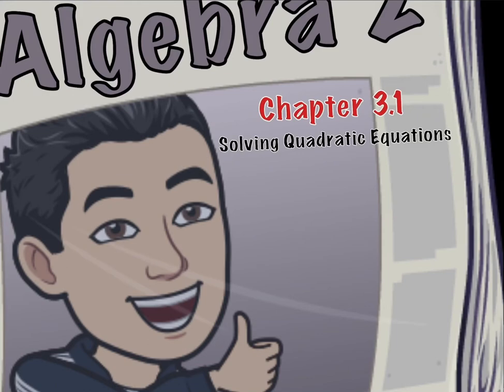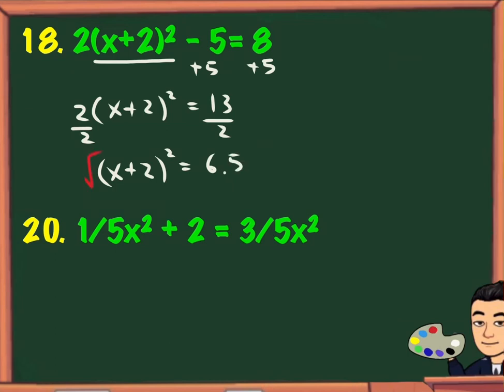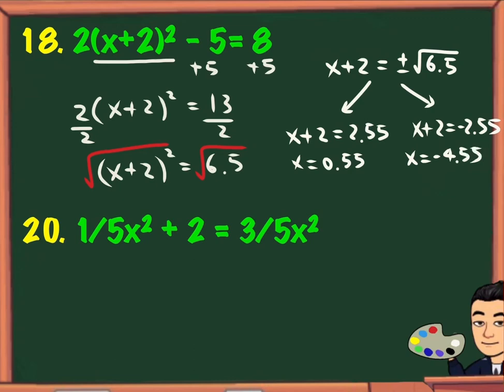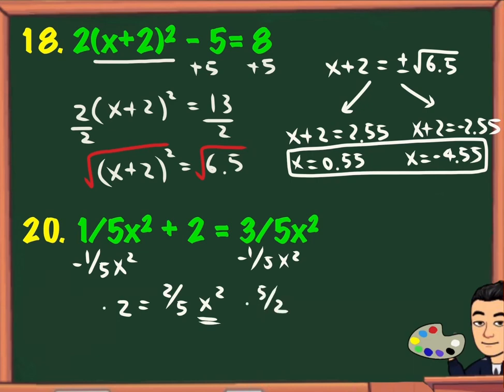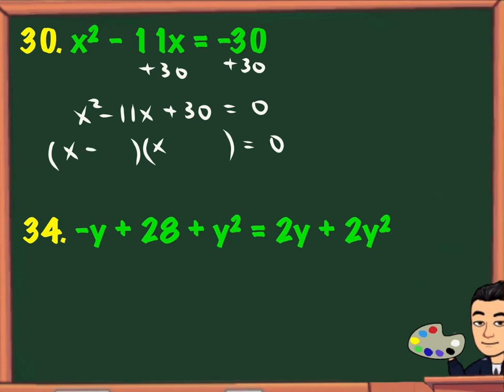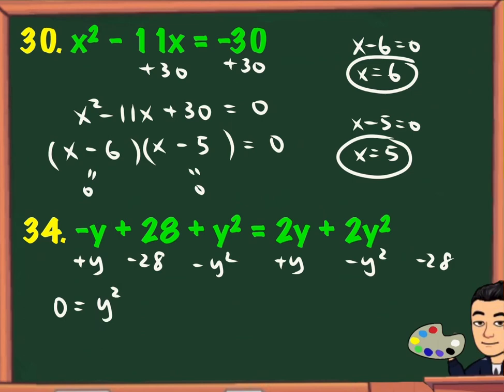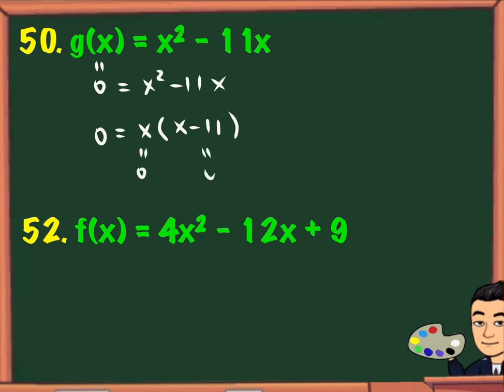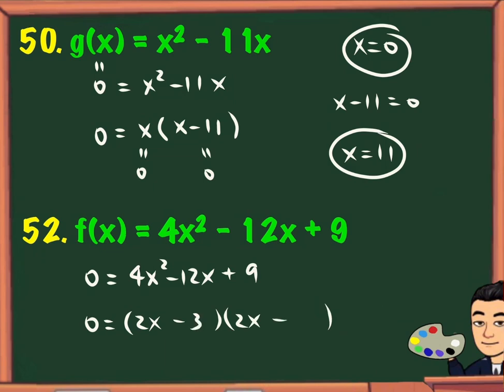Algebra 2: Chapter 3.1 - Solving Quadratic Equations